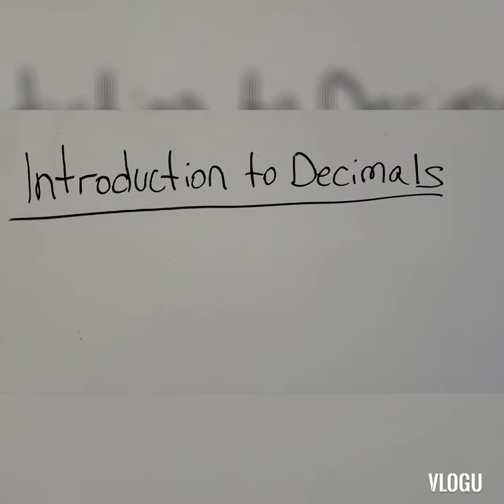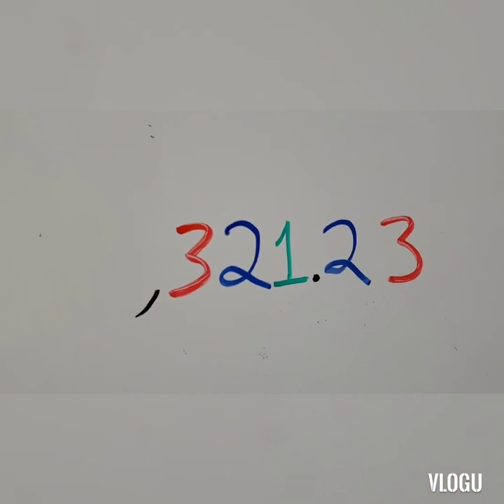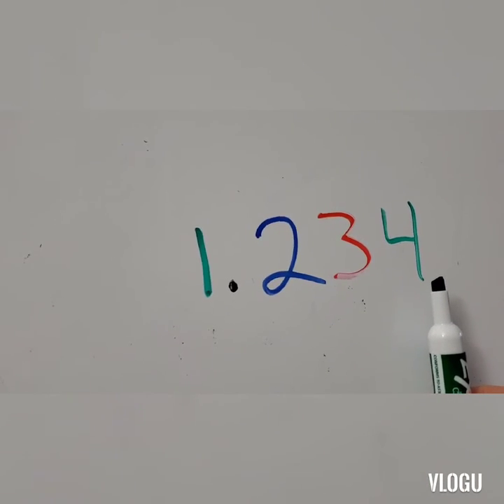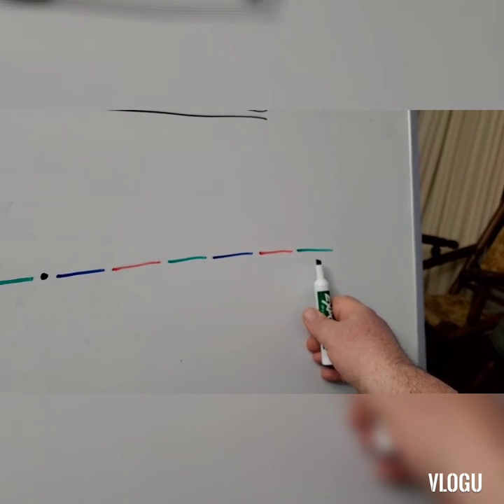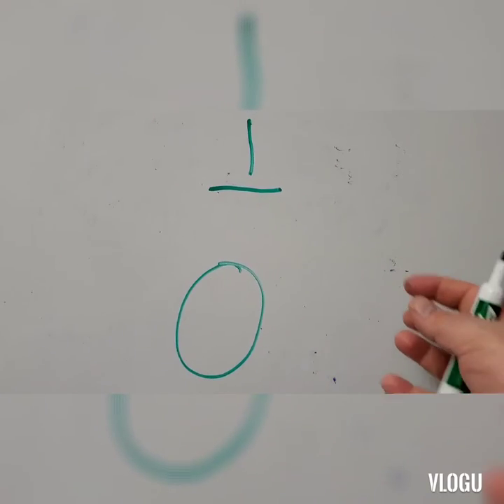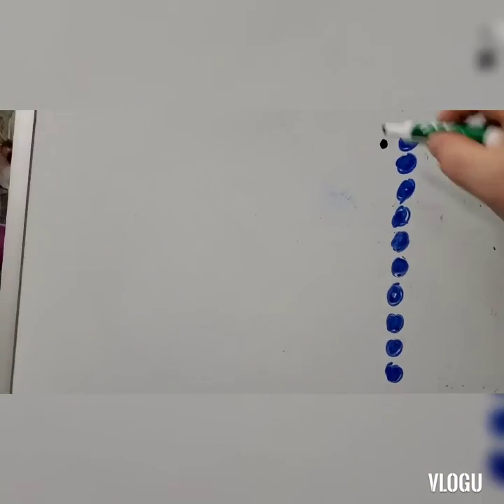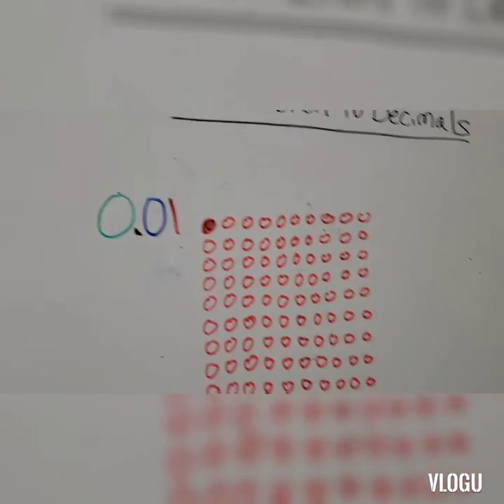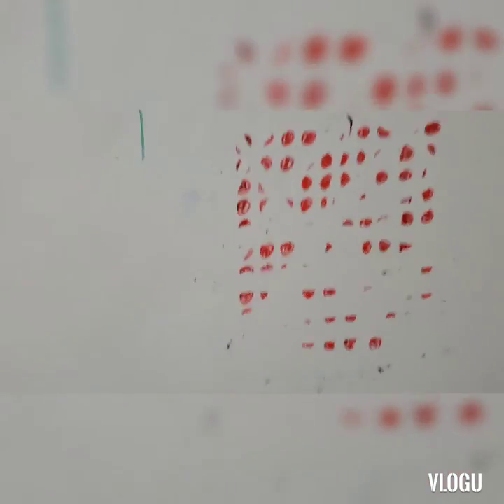4th Level Lesson Video 4 Decimals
Intro to Decimals